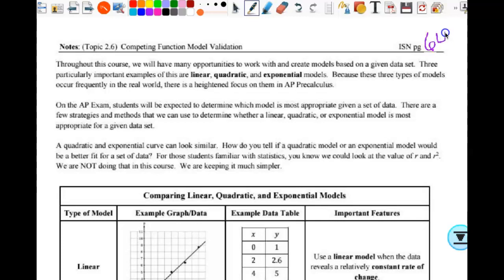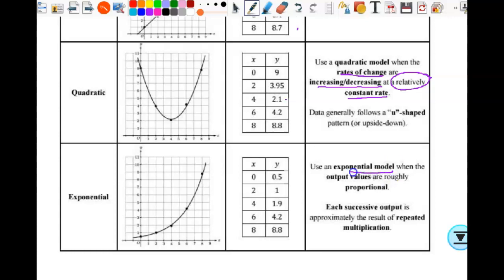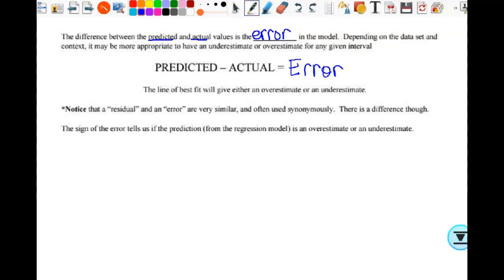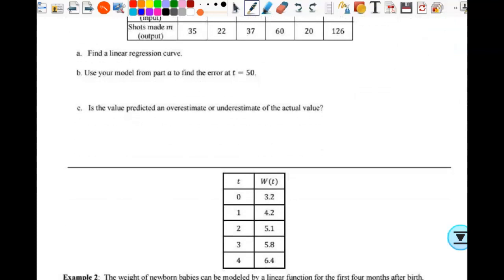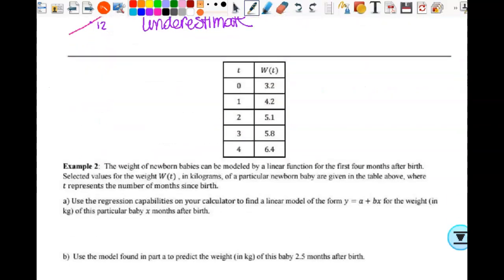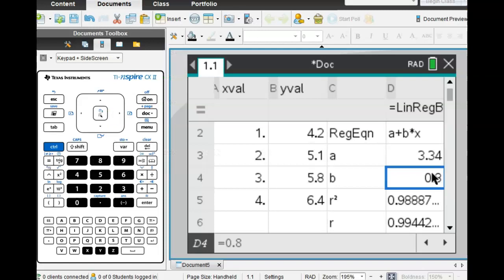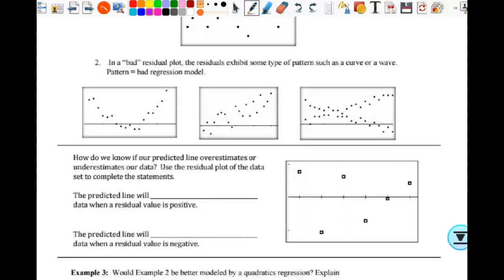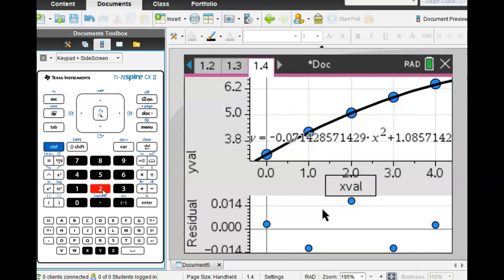2.6 Competing Function Model Validation Day 1 2324